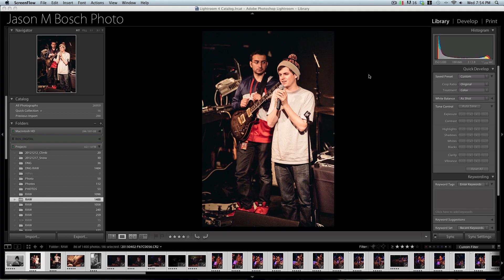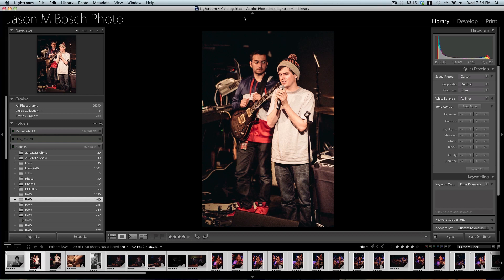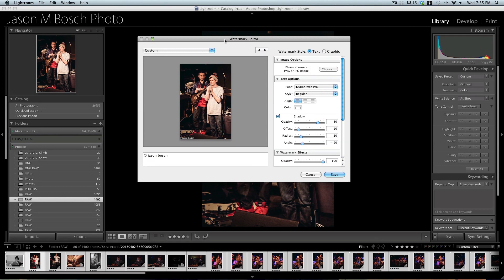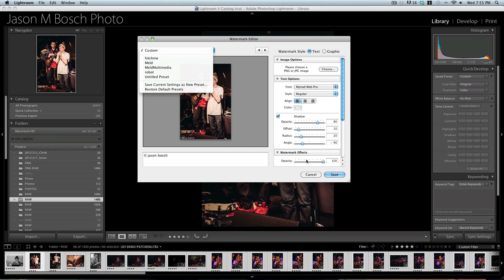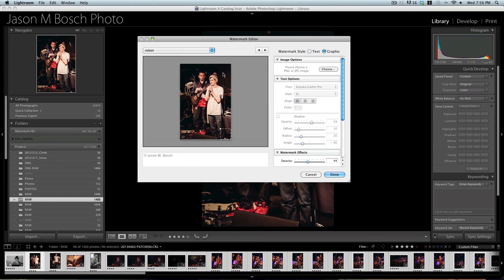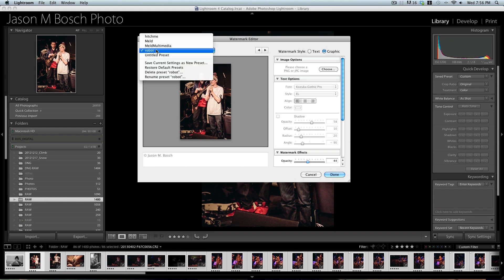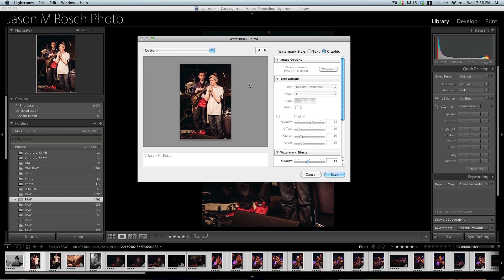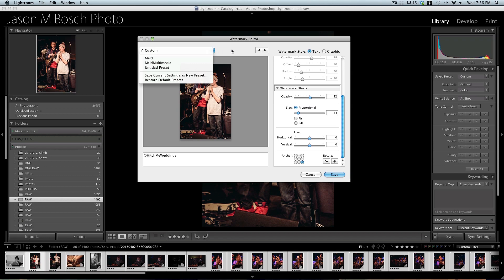How to Delete Watermark Presets in Lightroom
This tutorial will show you how to delete all the watermark presets you've made over the past few years.  It seems to be a tricky thing in Lightroom.

If you are using a Windows machine, instead of going to Lightroom then Edit Watermarks, go to Edit then Edit Watermarks.